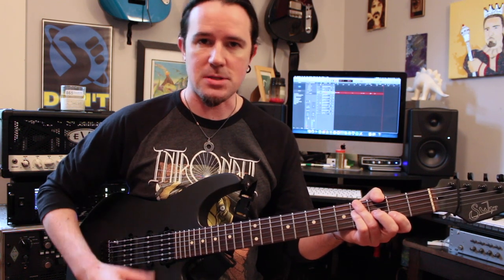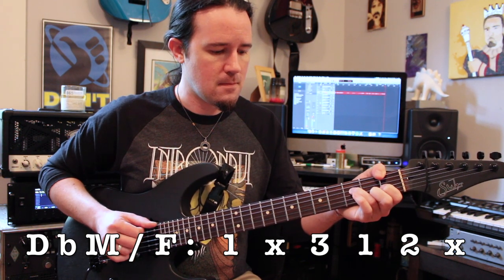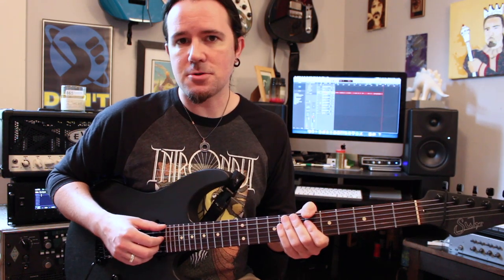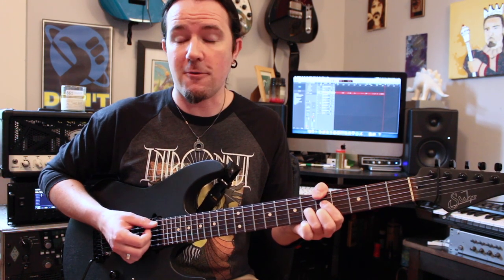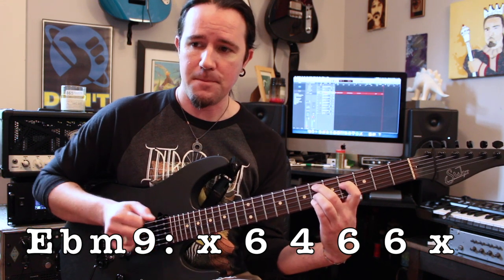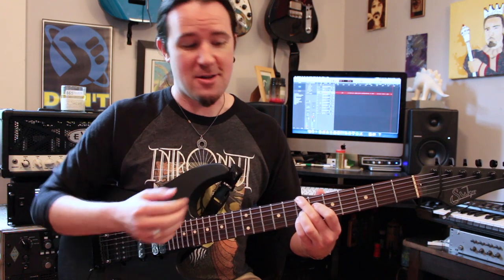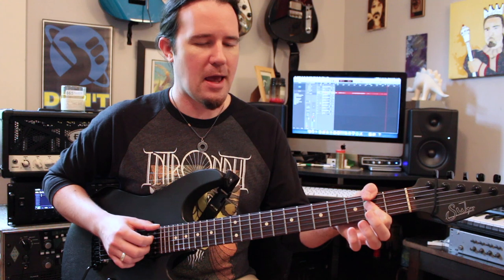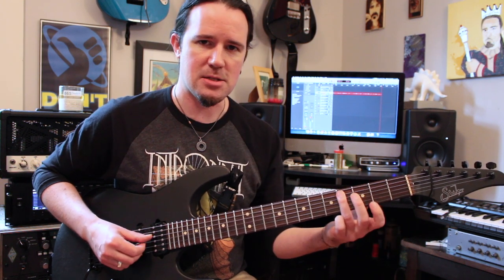What a Fool Believes Doobie Brothers guitar chords lesson w/TABS | Weekend Wankshop 235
intro/verse: 3:23
verse part 2: 6:47
Prechorus: 9:04
chorus: 12:26

Hey there smooth sailors, and welcome to a brand new installment aboard the SS Wankshop, here with your best buddy, Admiral Uncle Ben!

Its that time of year when the weather is warming up, the shorts are getting shorter, and the rock is getting SOFTER! Seems like a perfect time to learn how to play one of the undisputed heavyweight champs of the yacht rock catalogue, What a Fool Believes by The Doobie Brothers!!!
This song is known for Michael Mcdonald's silky smooth vocals, great production, and SUPER sophisticated chord work! Its a blast to play, i've learned a LOT about harmony just from learning tunes like these. In this lesson, we are going to cover all 4 chord progressions in the song, arranged for guitar; now keep in mind, you guys should use these chords as a springboard for your own ideas: pick em, strum em, do some cool fingerpicking, whatever you wanna do. There's not a prominent guitar part at all in this song, so you're free to put your own spin on it!
Using my ever-so-versatile Suhr Modern Satin, and this is the first video where i'm going straight into the brand new Fractal Axe FX III! Holy MOLY is this thing ever amazing! I'm in awe. Expect MUCH more content about it coming soon.
Let me know any other yacht rock classics from bands like Little River Band, Hall & Oates, Steely Dan, Christopher Cross, or whoever else that you'd like to learn next!